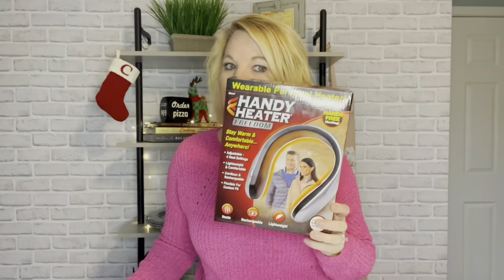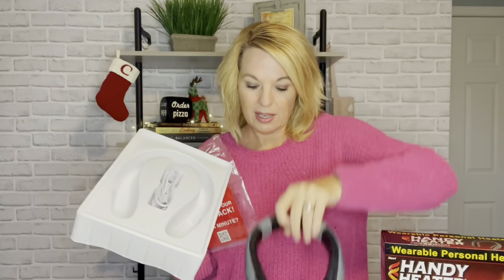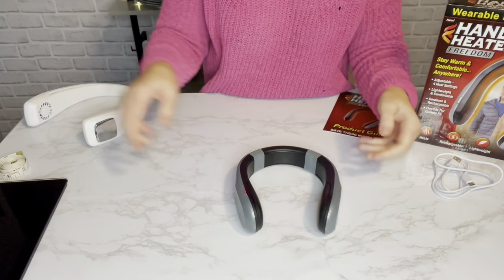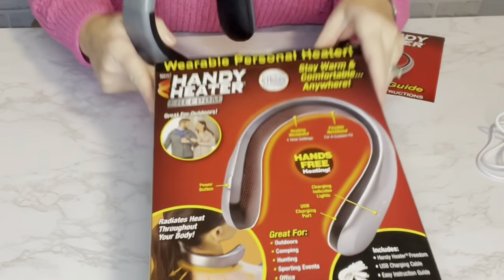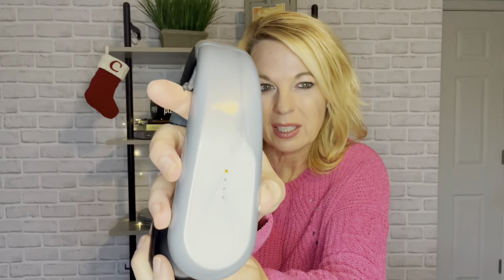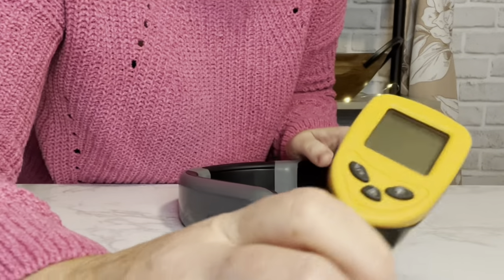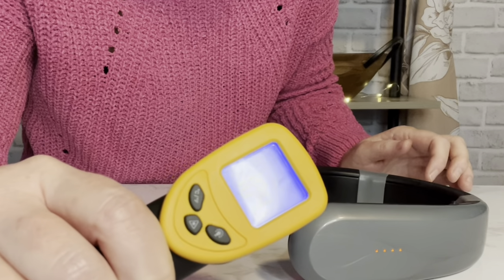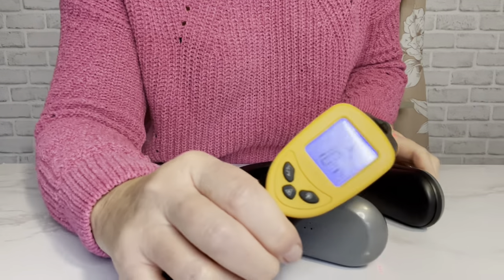Winter Just Got Warmer: The Handy Heater Freedom - The Perfect Portable Heater?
The Handy Heater Freedom is a personal wearable heater. The Handy Heater Freedom claims to warm your neck and shoulder, and radiates heat throughout your whole body, keeping you warm and toasty all day.